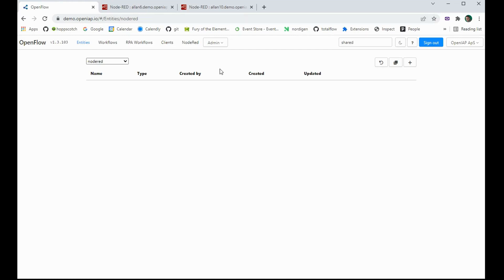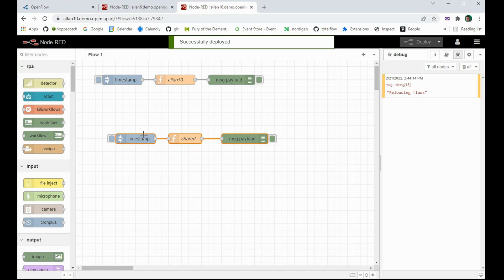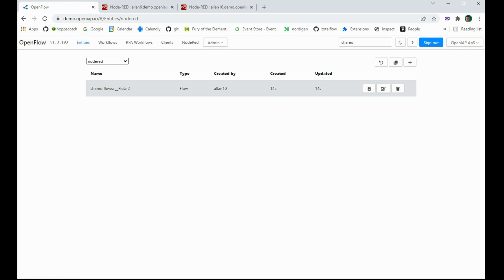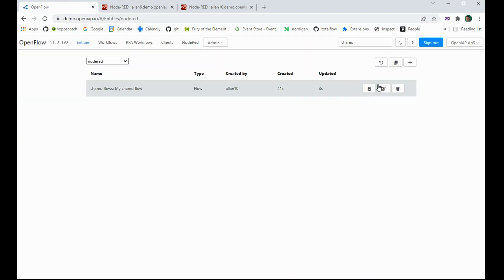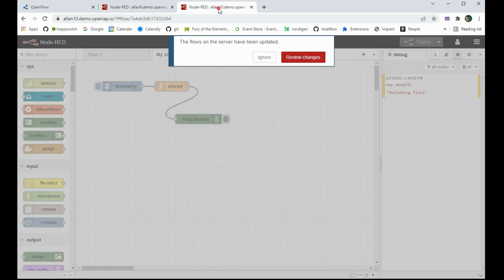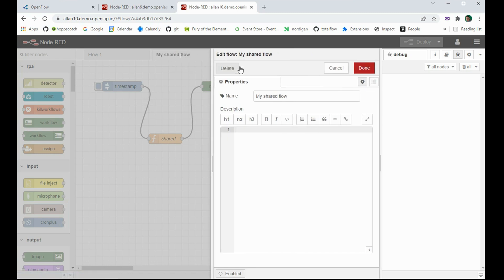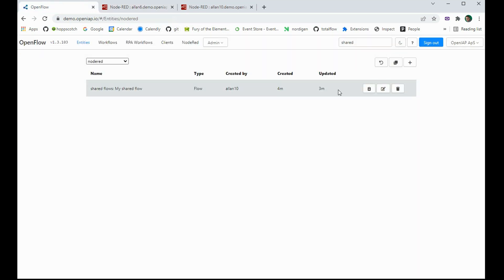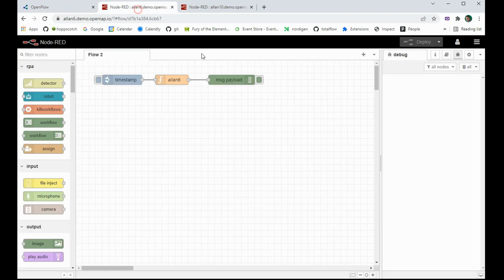NodeRED shared tabs/subflows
Introducing a new feature, that allows for sharing a tab or subflow between multiple NodeRed, while keeping an unique flow for each NodeRed instance.